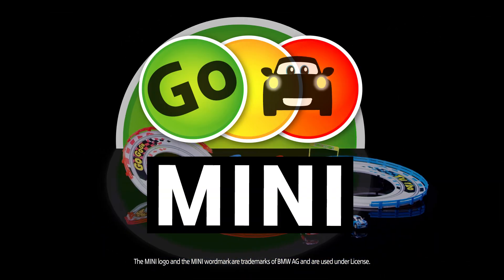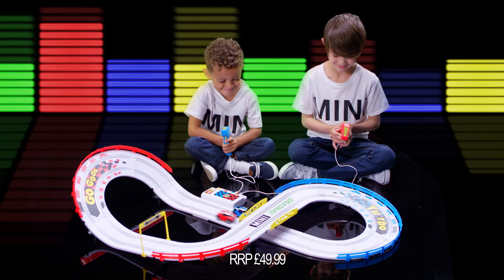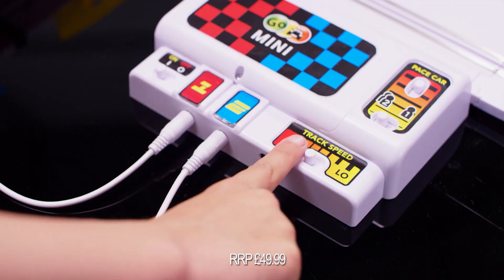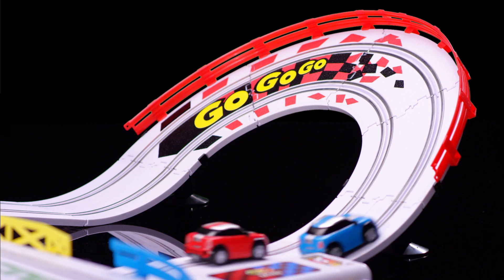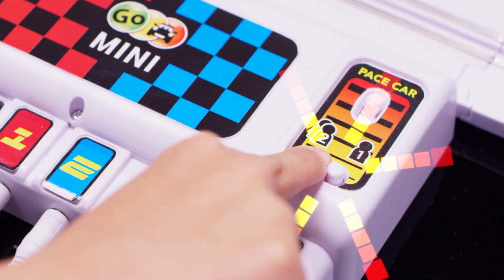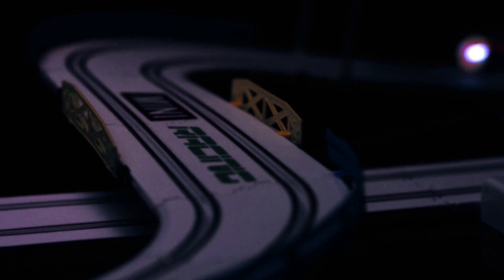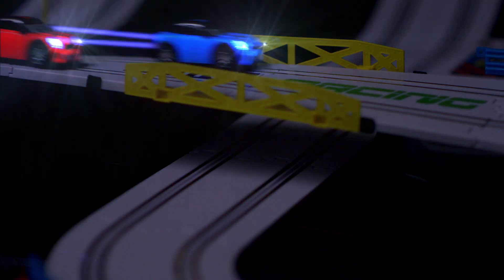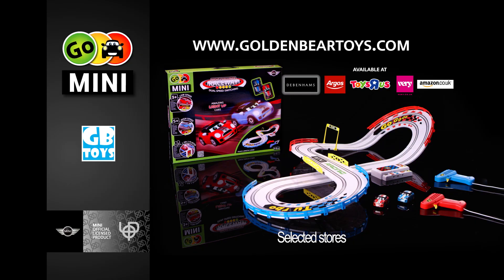Go Mini Night Challenge Raceway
Rev up your racing ability with the new Go MINI Night Challenge Raceway! With an all-white track and fun striking graphics, this set is guaranteed to get the heart racing of every little petrol head. The exciting Dual Speed Switching technology allows parents to choose the right level of driving ability. Select 'low' speed for younger racers and the car will never leave the track so no crashes and no frustration! For the older drivers switch to 'high' speed for an added turbo boost and watch as the cars zoom around the bends. The track can also be enjoyed by a single player as they race against the pace car. For ultra-cool street action the cars glow as they race around the track in the dark. With this amazing track set, no racing adventure is too big, or too fast! Batteries required: 8 x AA (not included). Suitable for children aged 3 years and over.